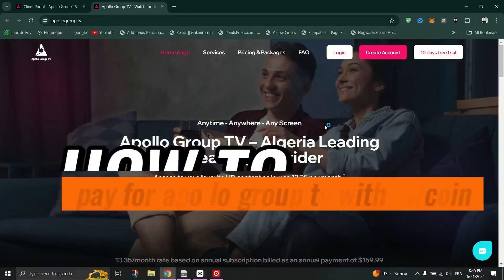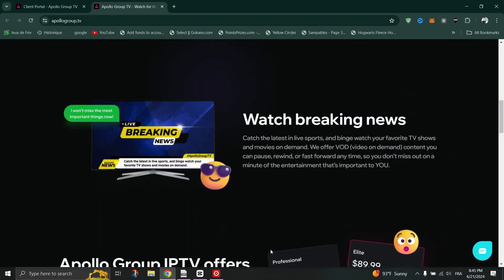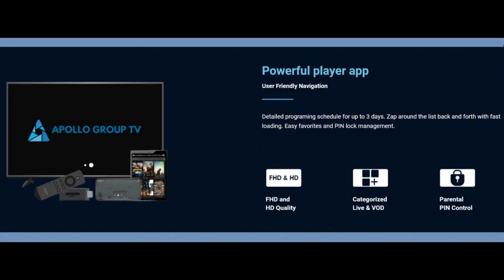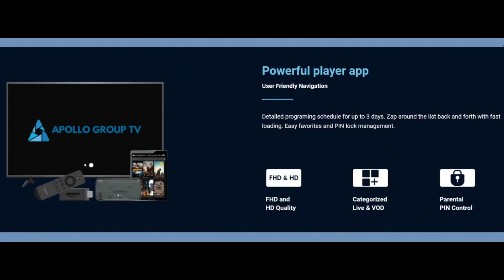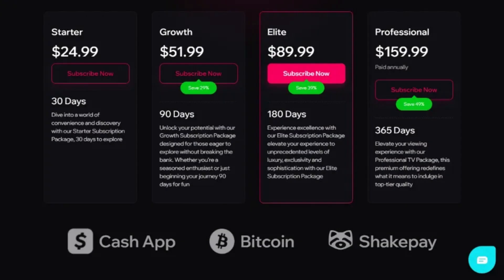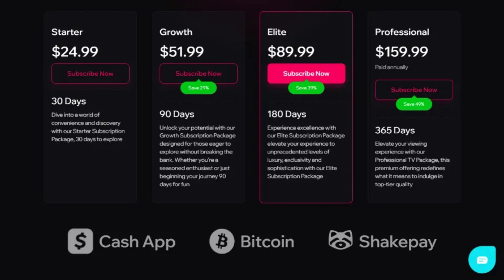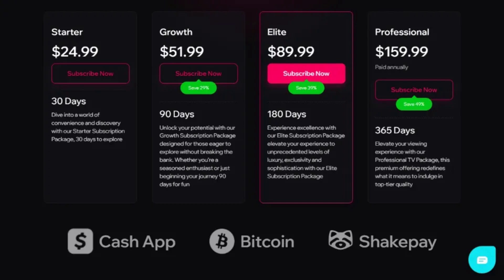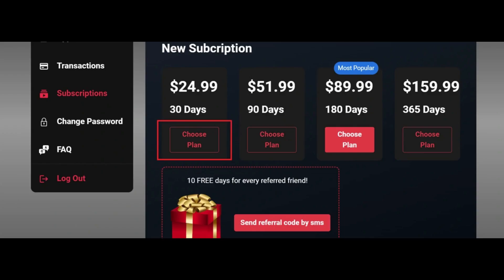How To Pay Apollo Group Tv With Bitcoin (2025) STEP BY STEP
How To Pay Apollo Group Tv With Bitcoin